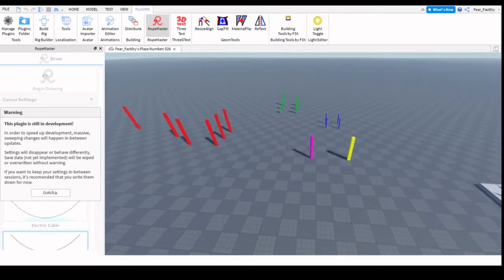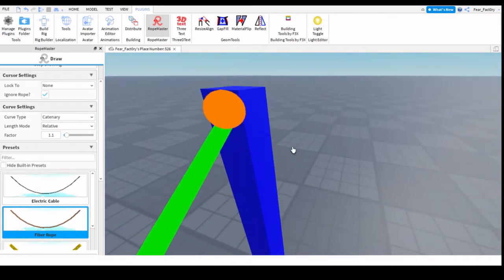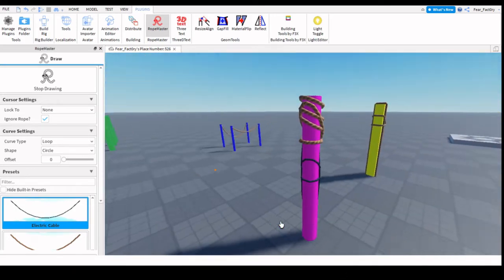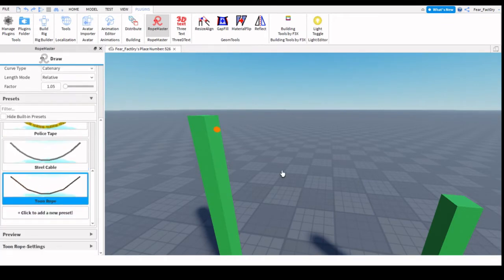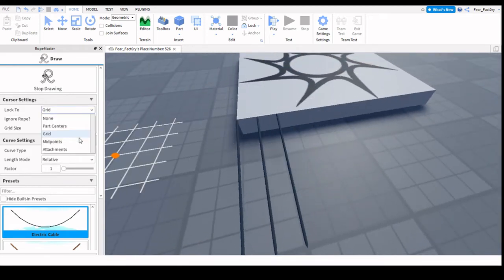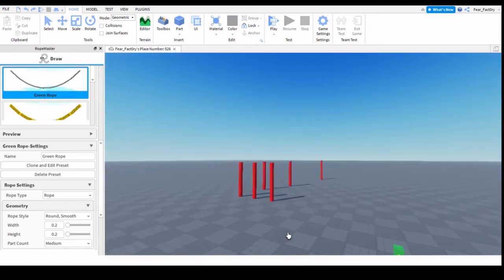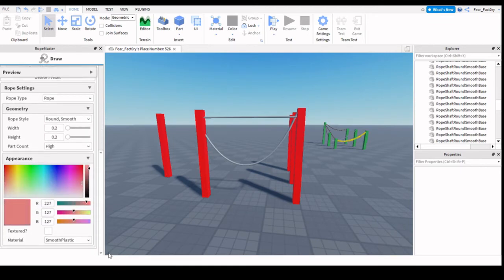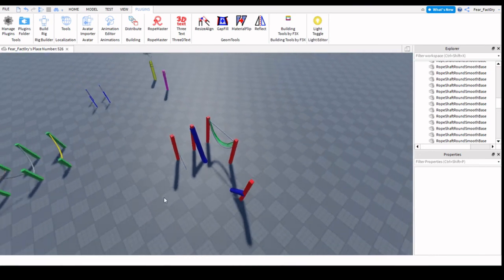RopeMaster Plugin Tutorial in ROBLOX Studio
Link to the Plugin on Roblox

Learn how to use ropes, squiggles and lines in 10 minutes or less in Roblox Studio. You can use these assets for decoration, or to be useful in your game!